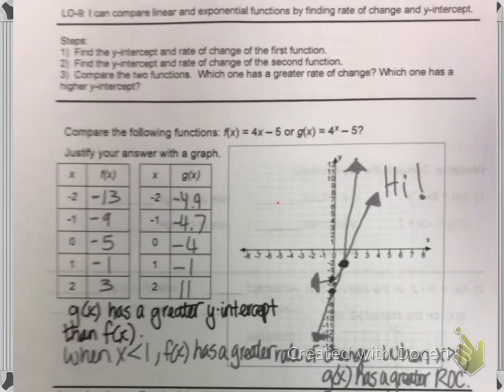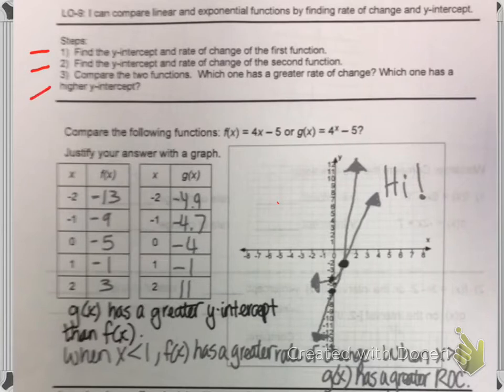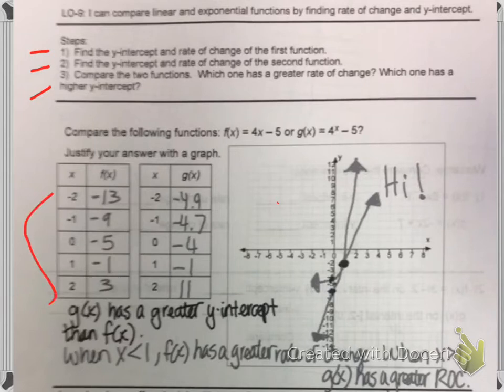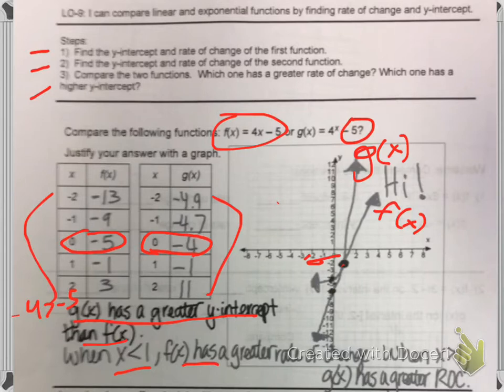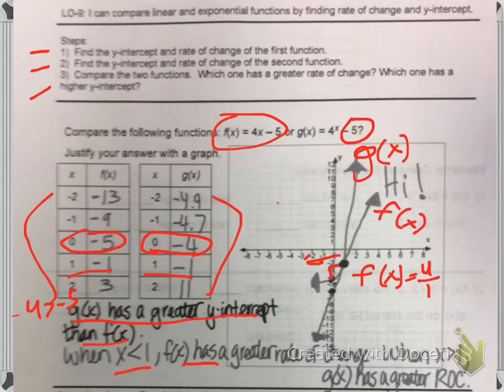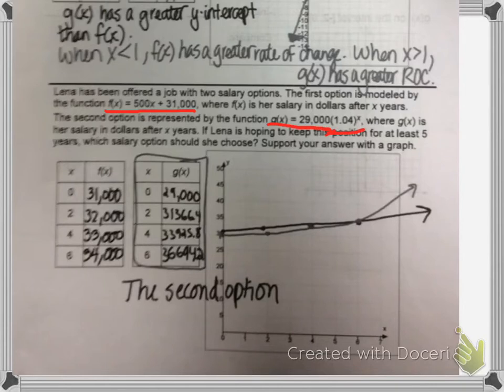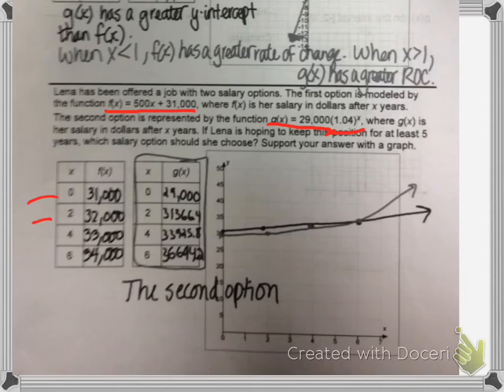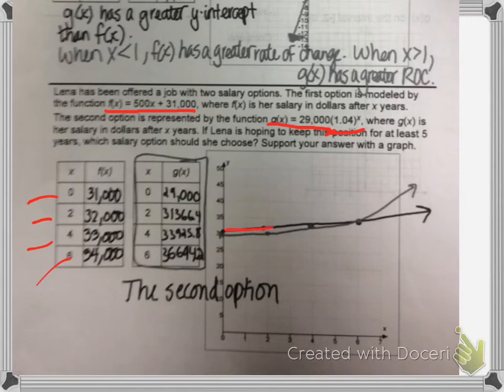Comparing linear and exponential functions